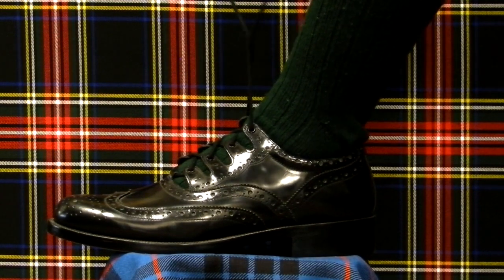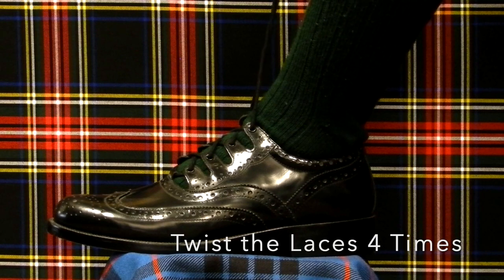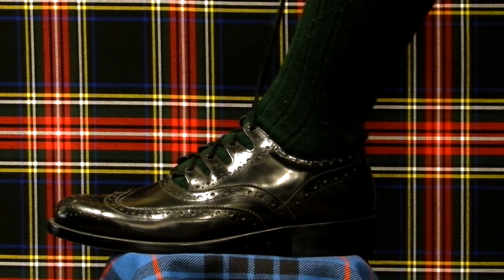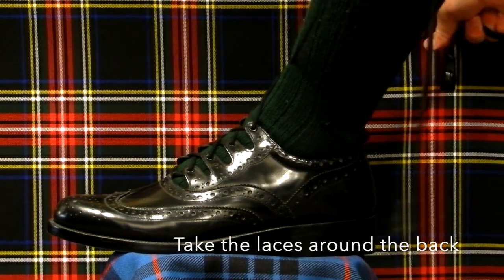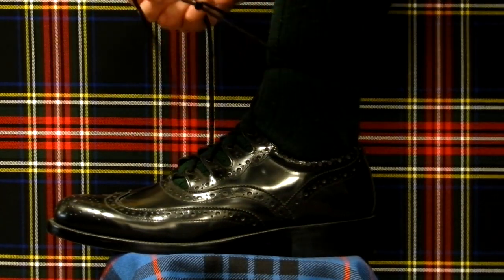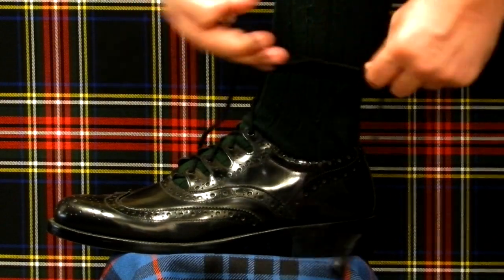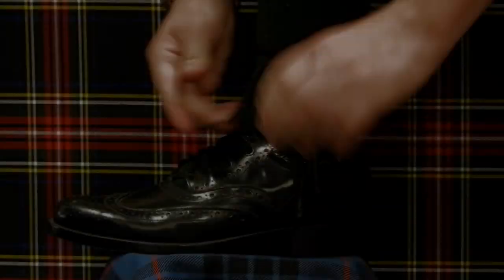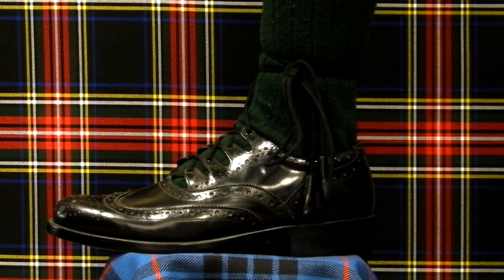How to Tie Ghillie Brogues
A demonstration tutorial on how to tie your ghillie brogue laces.